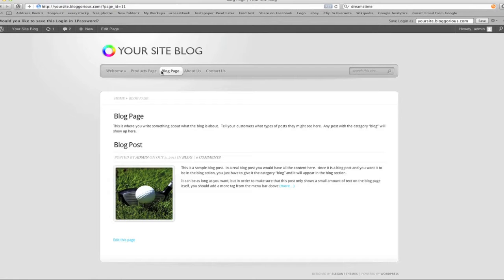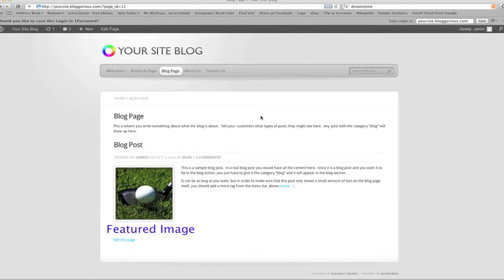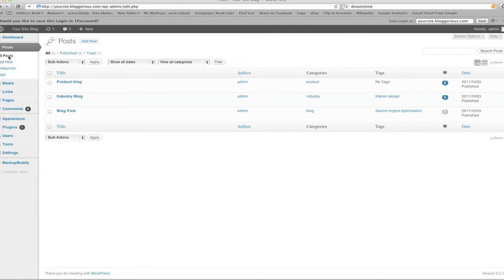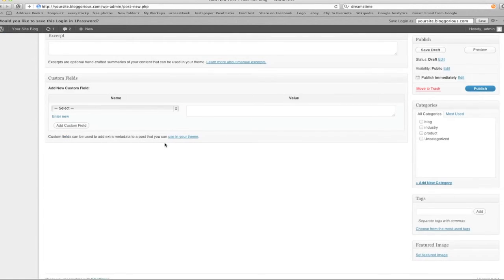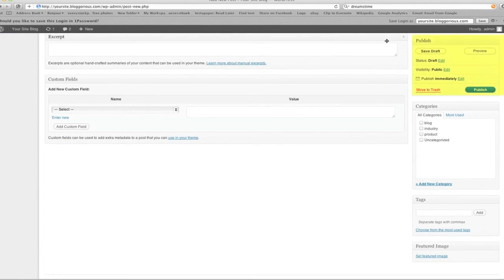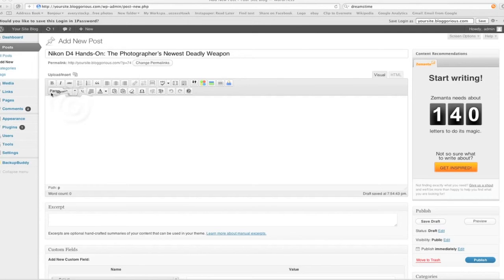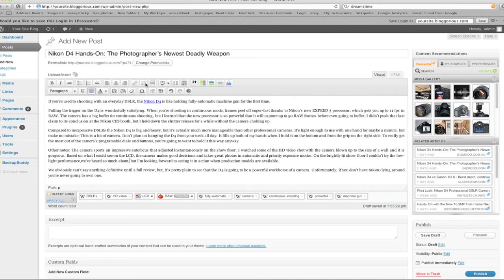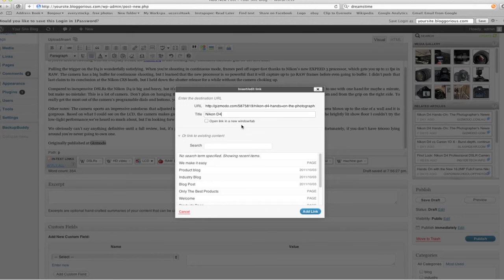#3.1 Creating and Changing Posts Part 1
This video will teach you how to change and add new posts to your Bloggorious Wordpress site.  It is part 1 of 2.